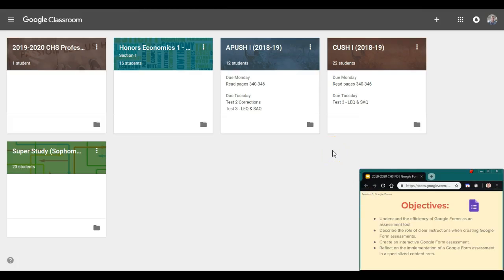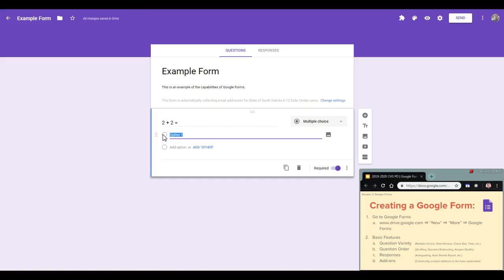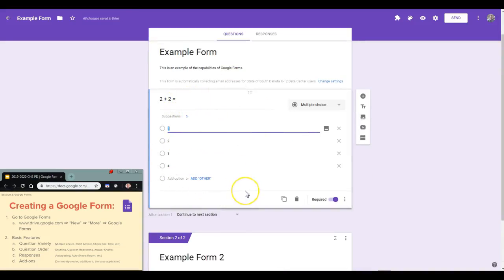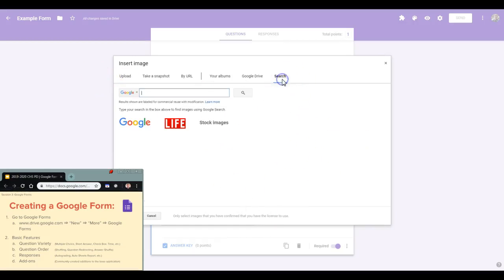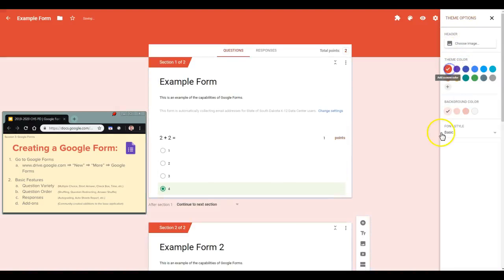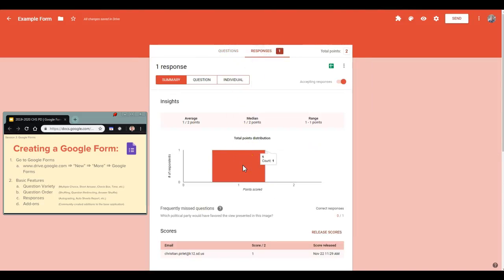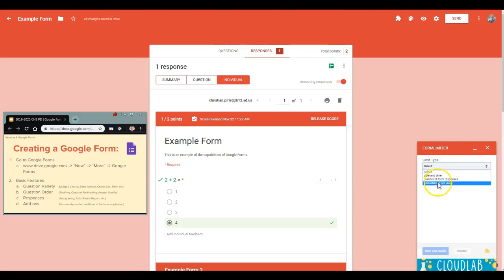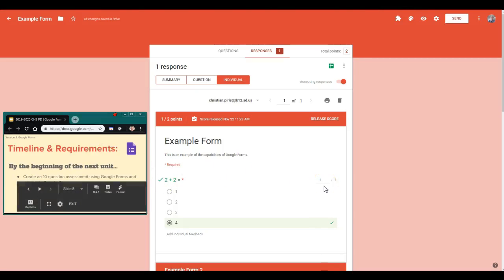Session 3: Google Forms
This was part of a project through the University graduate studies. The course described is fictitious but the information is still relevant. This is a makeup and tutorial for creating Google Forms as summative and formative assessments.